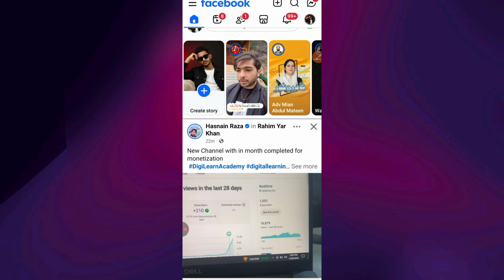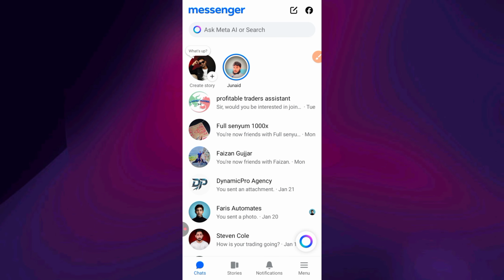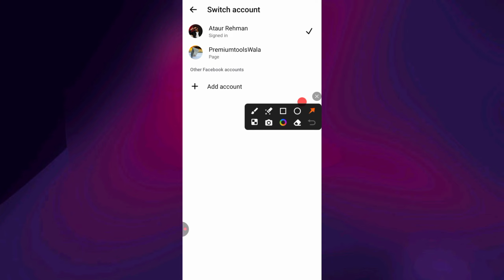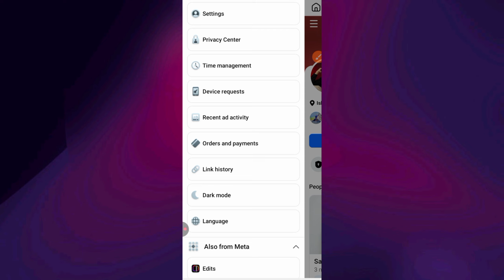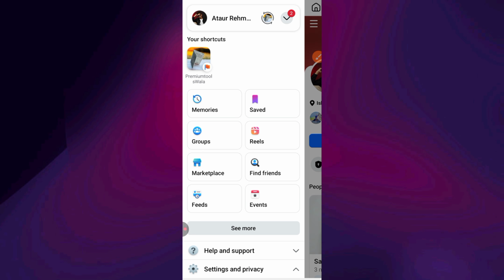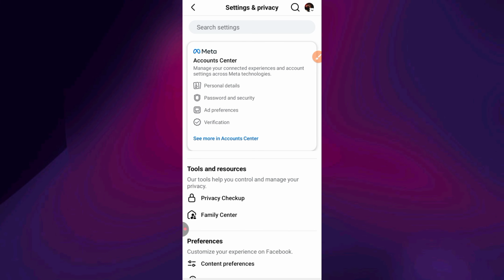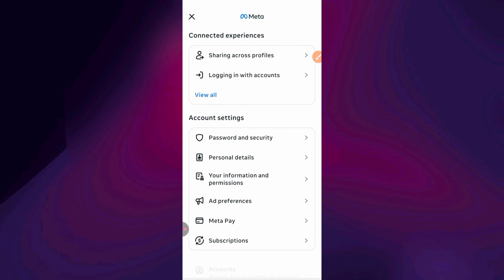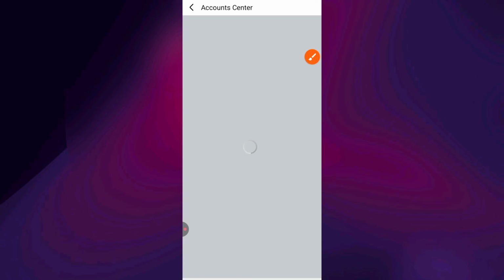How to Restore Missing Chat History On Facebook Messenger